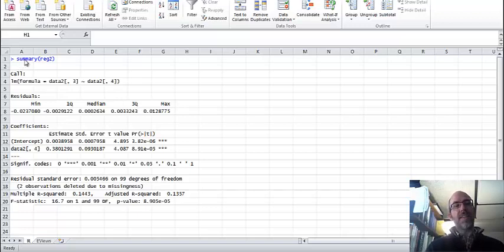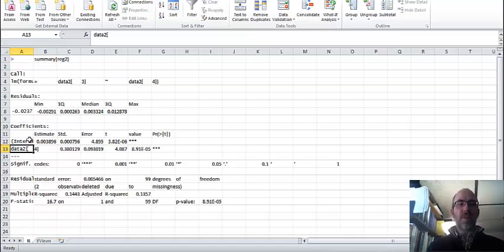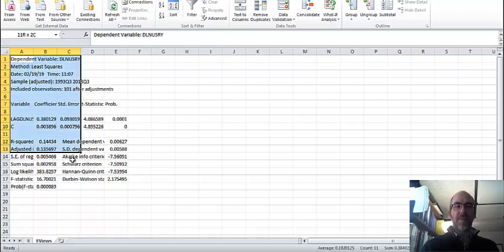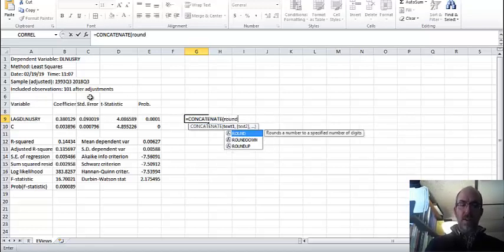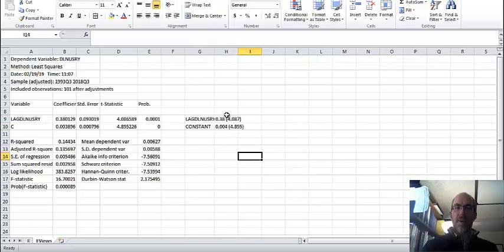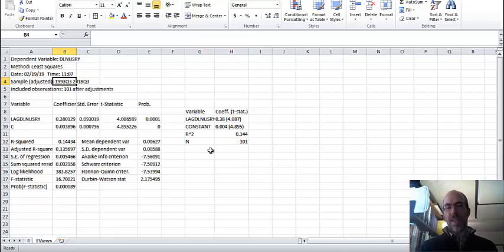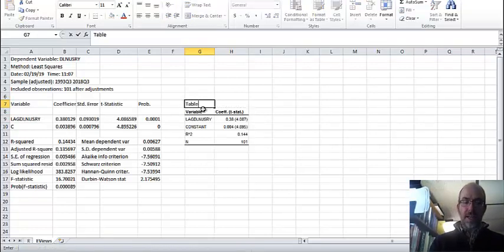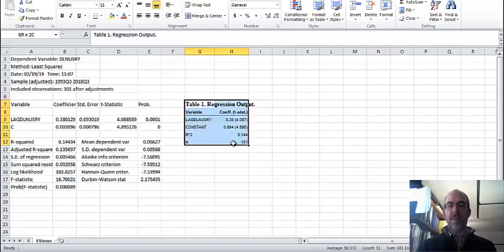Making a Decent (Regression) Table in Excel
Converting EViews (and R) output into a professional looking table that follows standard conventions. Choice of variables to include; concatenating cells and adding parentheses; font type and size; appropriate lines and bolding.